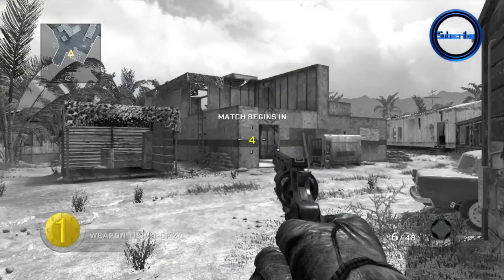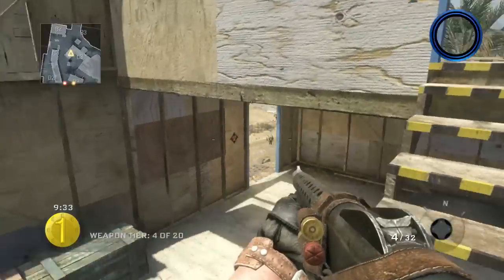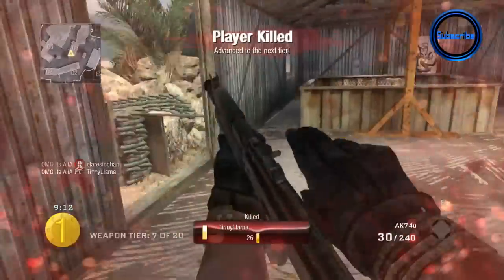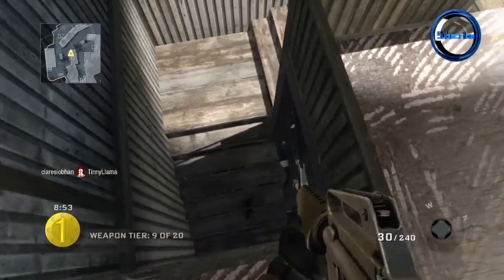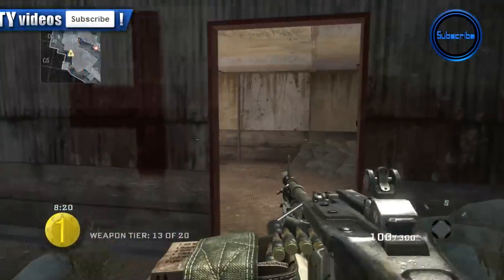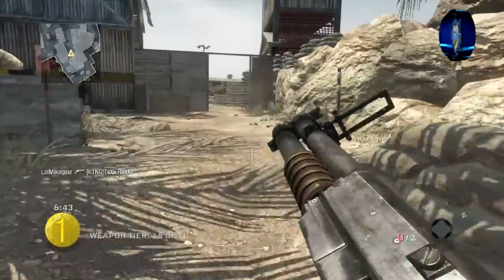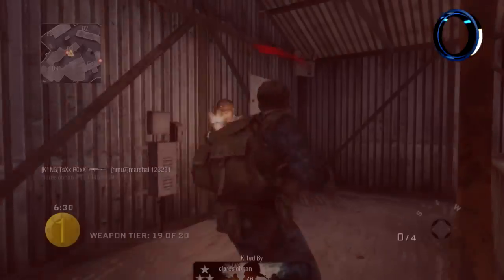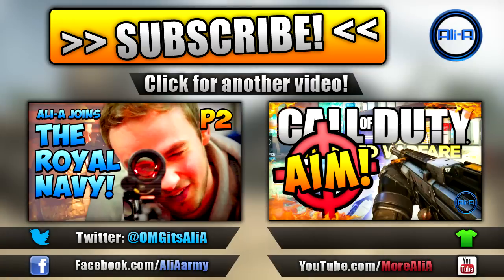"ROYALTY = BEST CAMO!" - Call of Duty: Advanced Warfare CAMO unlocks! (COD 2014)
COD Advanced Warfare best camo is now ROYALTY!

Call of Duty: Advanced Warfare is almost out and it's time to look at ALL the camos including the NEW Royalty camo! It will take you a LONG time to get Royalty or even Diamond camo so good luck to everyone going for it - Enjoy! :)

► Ali-A Xbox Picture Pack!

- Ali-A

Video uploaded by Ali-A ( Matroix / Ali A )